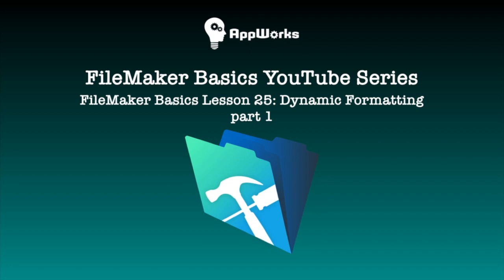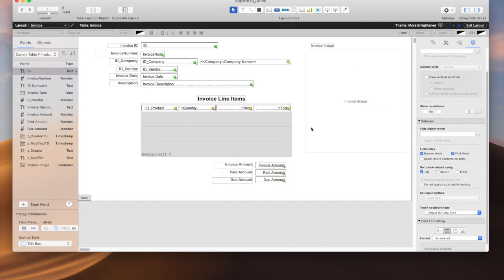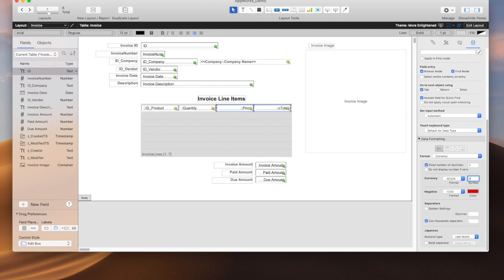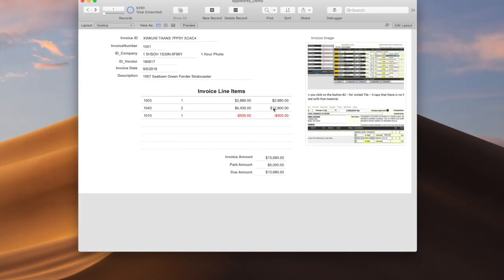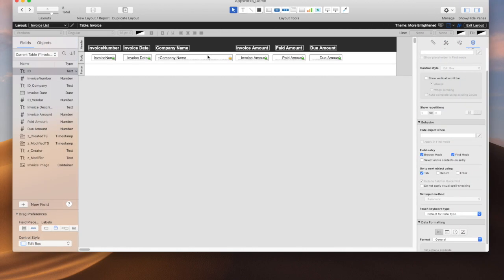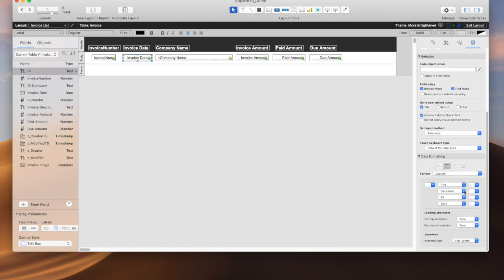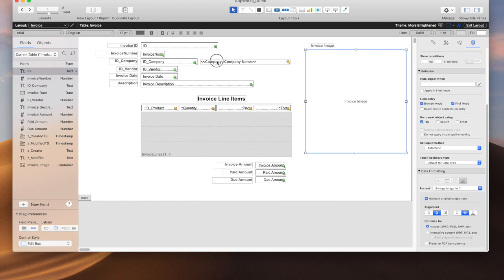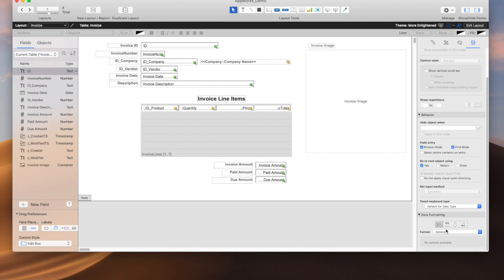FileMaker Basics Lesson 25: Dynamic Formatting part 1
This is the twenty-fifth video in our FileMaker Basics series, which covers topics for beginning-level developers. This video teaches you how to use FileMaker's built-in data formatting tool. Part two of Conditional Formatting will be released next Friday, which covers other methods for formatting data into currency, date/time, etc.

Tune in next Friday, when we'll release our twenty-sixth video. If you have questions, or if there is a FileMaker topic you would like us to cover, please leave us a note in the comments section! We would love to know your preferred methods (and least preferred!) for formatting data. Happy developing!